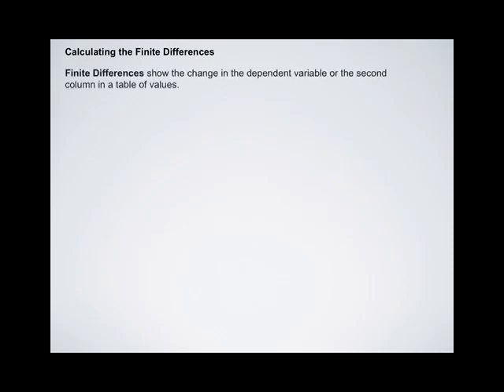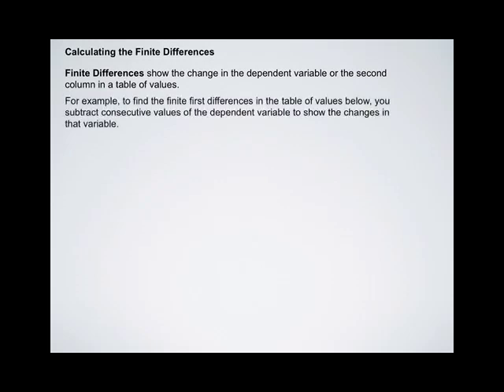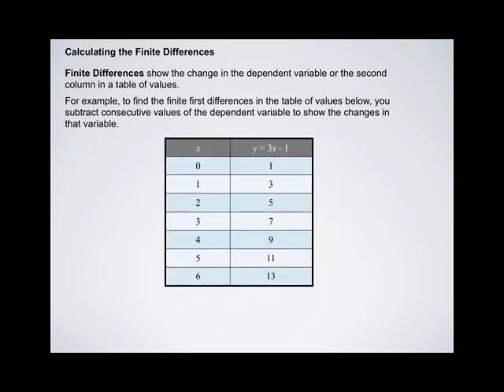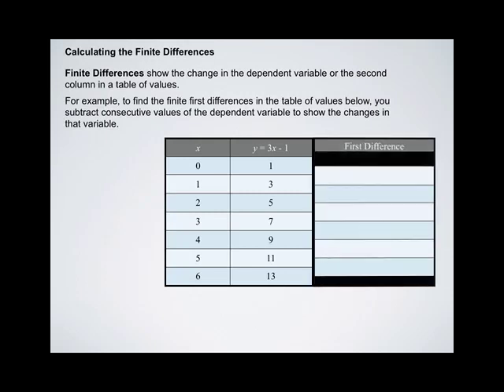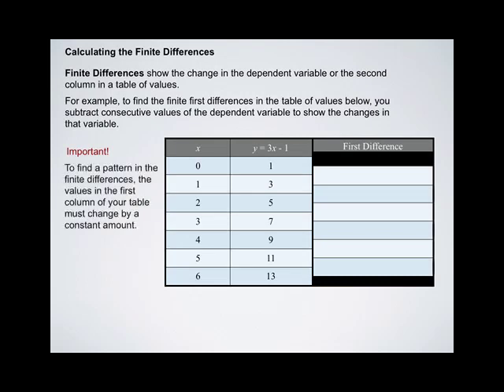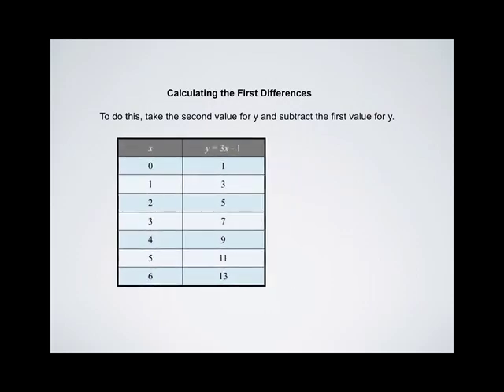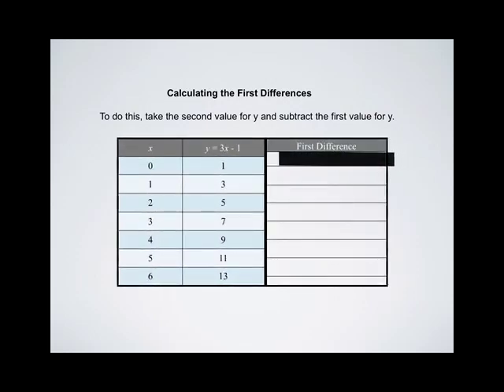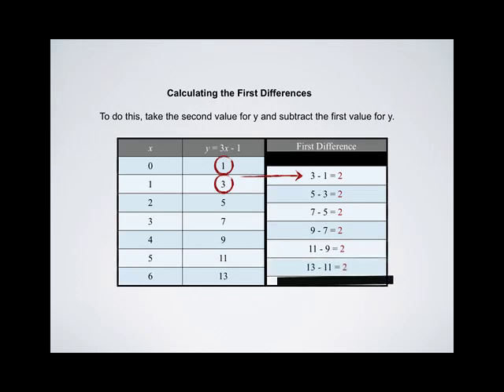Finite Differences 1